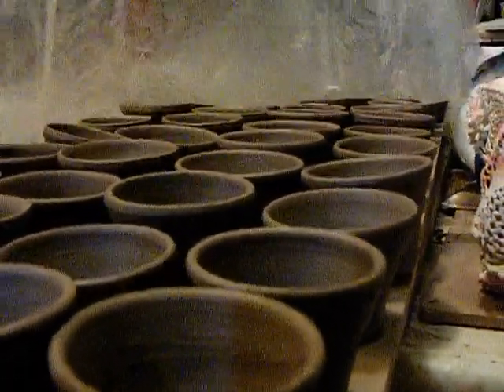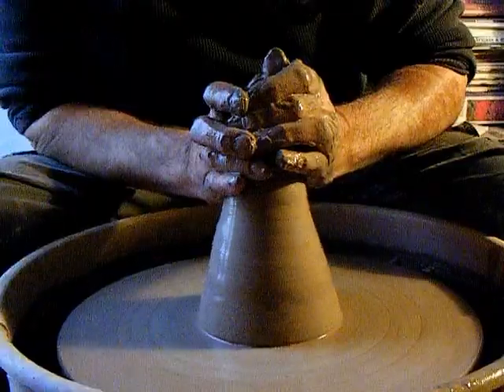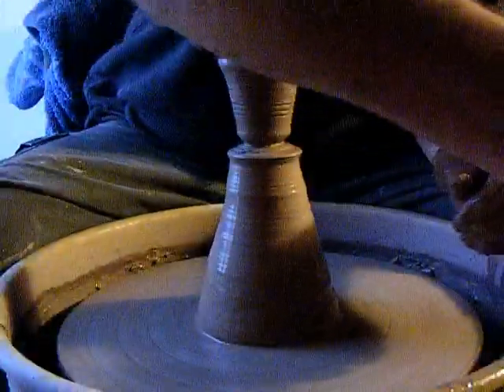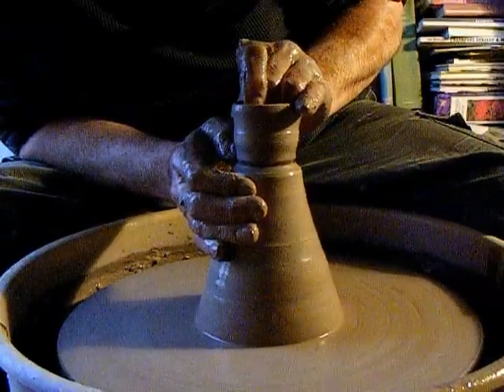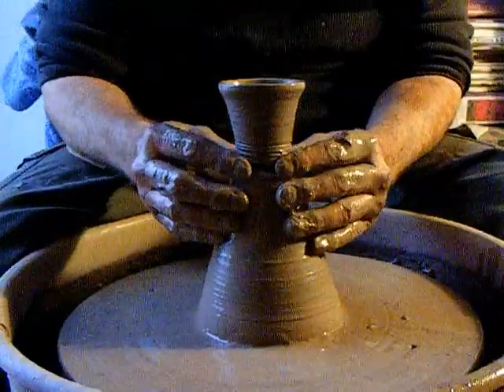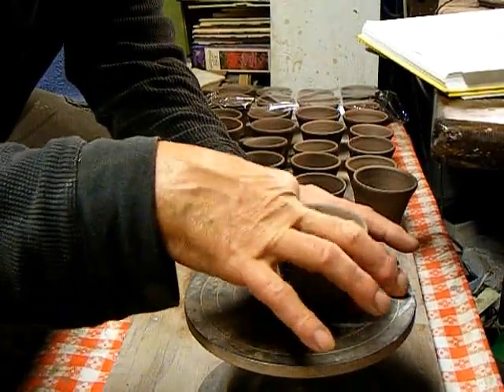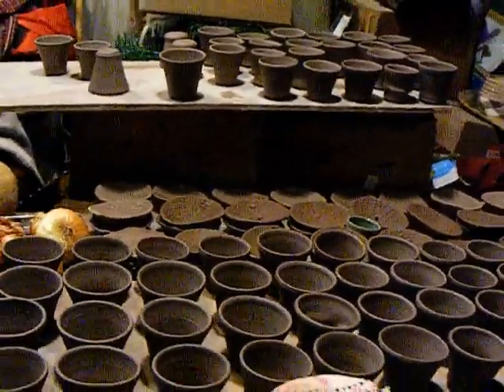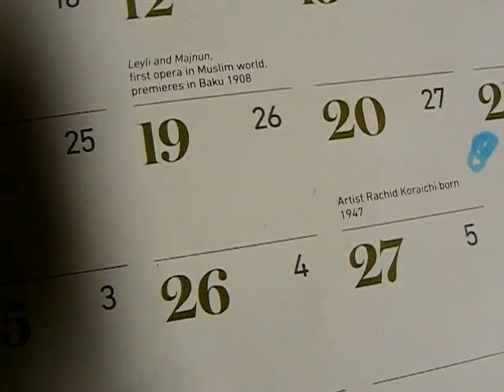thrown off the hump S-CRACK PREVENTION (334 potters journal)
My secret taking me from 50% fail to 100% success. Getting started in a new year and the first 113 of 200 espresso shots. Thrown off the hump is a time saver if you can avoid the common problem of bottom s-cracks.
jeffrey rouge kohut, pottersjournal , january 6 2023
happy christmas again